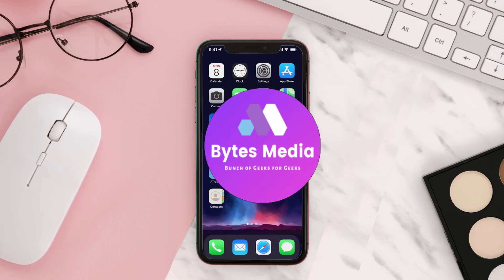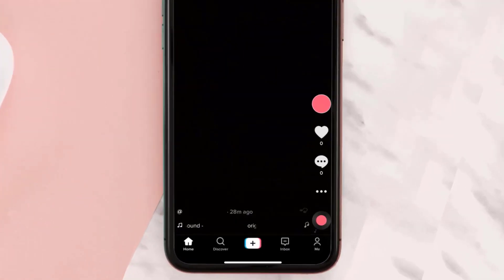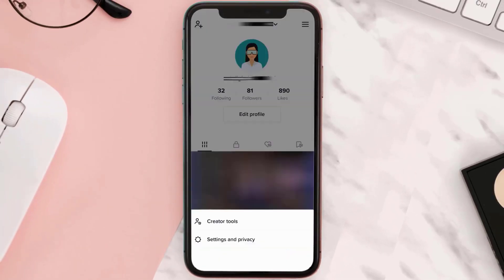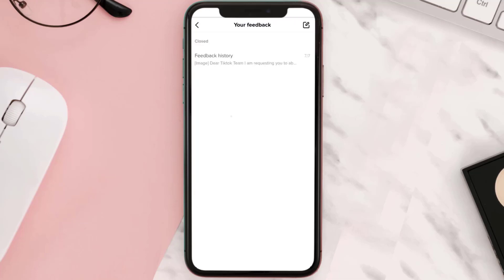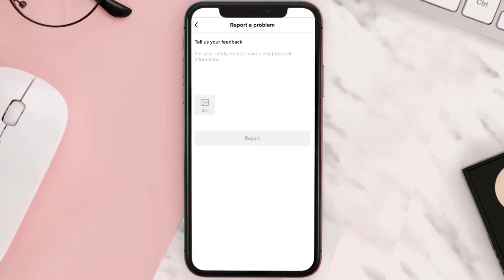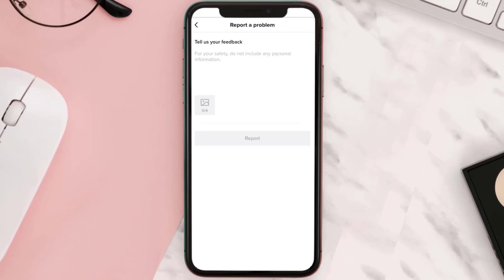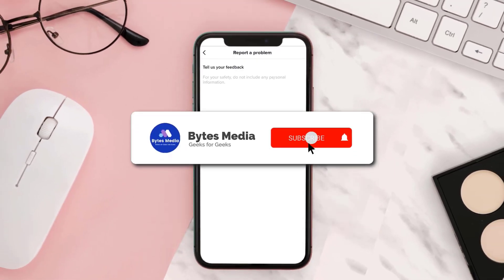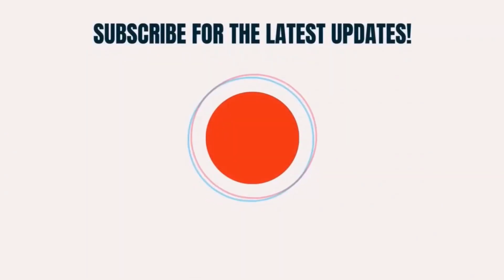TikTok Watch History Removed or Gone: How to Fix TikTok Watch History Missing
In this video, I'll show you How to Fix TikTok Watch History Missing or Removed or Gone. This is the easiest and fastest way to Fix TikTok Watch History Gone or Removed or Missing. Make sure you watch until the end of this video to find out How to Fix TikTok Watch History Removed or Missing or Gone on Android and iPhone. These methods work on Android as well as iOS 11, iOS 12, iOS 13 and iOS 15. Hope you enjoy!

Copy this👇
Hi There,
Few Weeks Ago, I Got This New Watch History Feature On My Tiktok Profile, And I Really Liked It. But, Suddenly This Watch History Option Is Missing (Not Showing) From The Settings Menu (ScreenShot Attached). So, I'd Like To Request You To Please Help Me Get This Feature Back, Or Fix This Bug ASAP.

Video Parts:
00:00 TikTok Watch History Removed or Gone or Missing: How to Fix??
00:10 Fixing TikTok Watch History
01:02 Conclusion

How to find a TikTok video you lost after refreshing